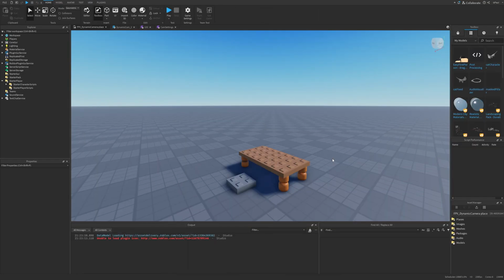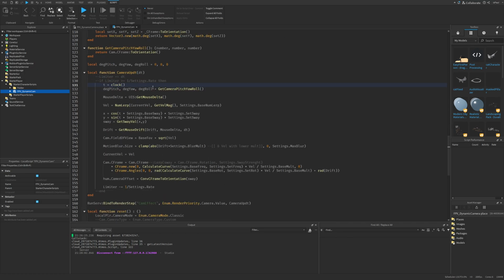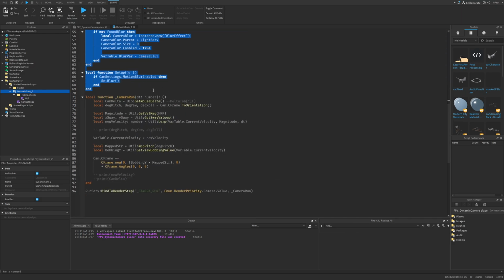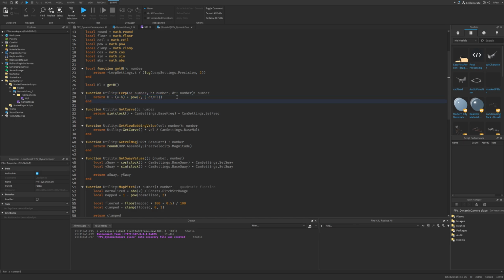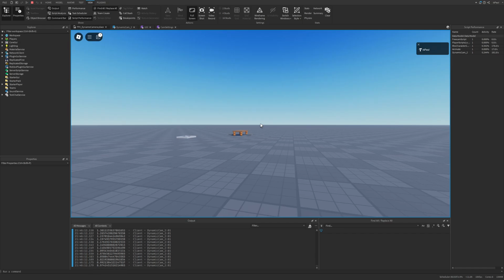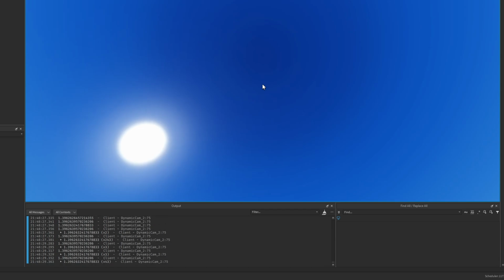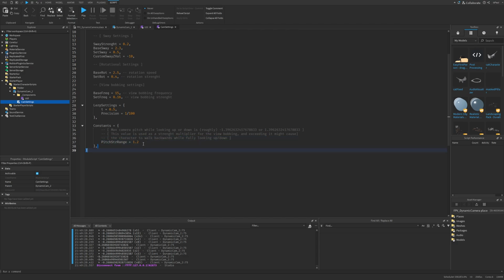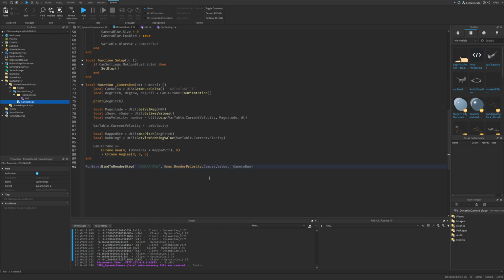Improving My Roblox First Person Dynamic Camera (Devlog)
📒 First Person View Dynamic Camera is an old project of mine, that I'm currently working on improving. In this Roblox Studio Tutorial, I show how I'm creating a first person camera script, with features like a frame-independent Lerp, sway, view bobbing and more!

➤ Chapters:
N/A

➤ Music used in the video:
Aviation Hall - easy & cool coffee jazz  - no copyright provided by FREESOUND MUSIC: